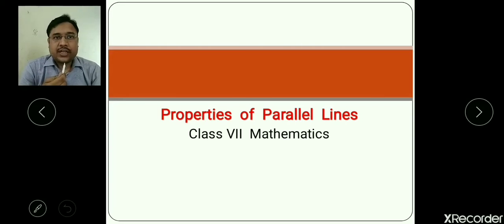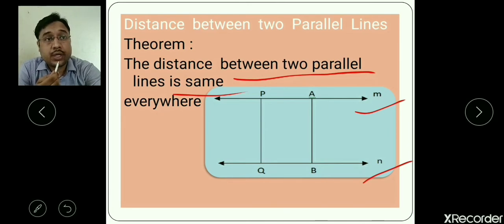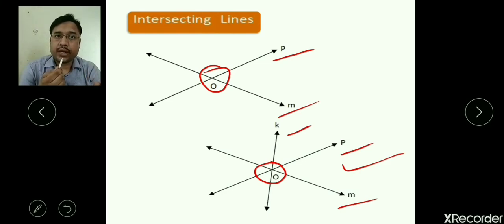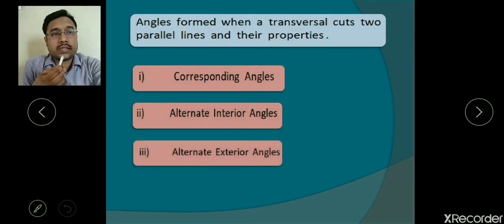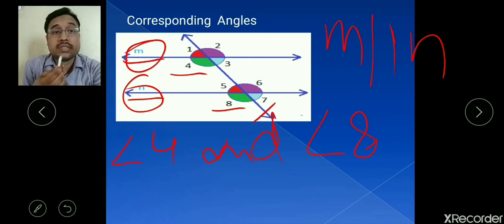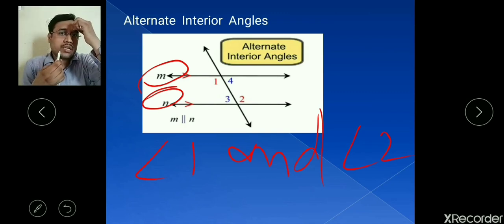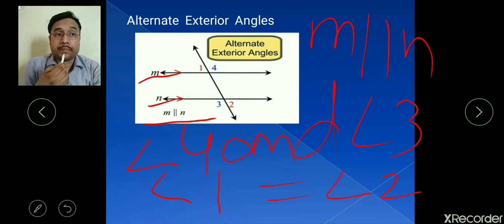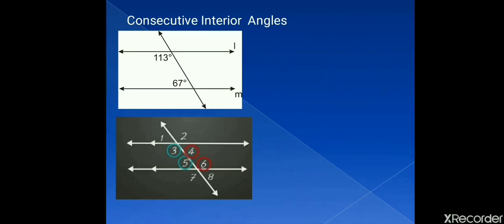Properties of Parallel Lines